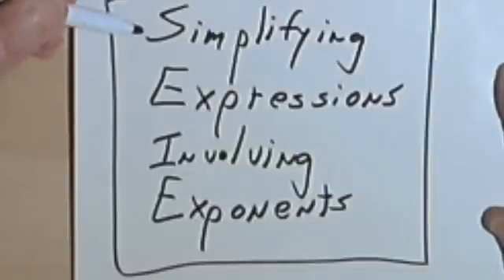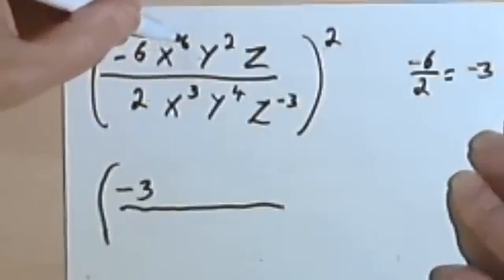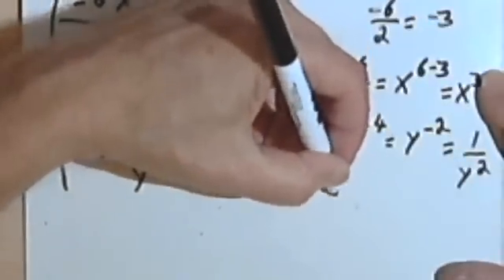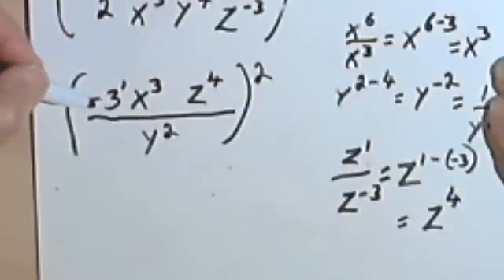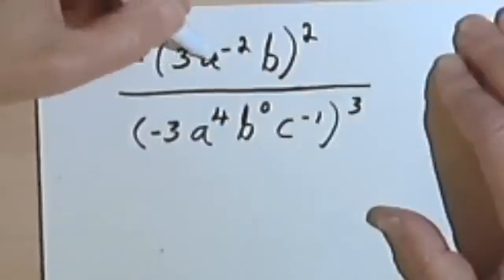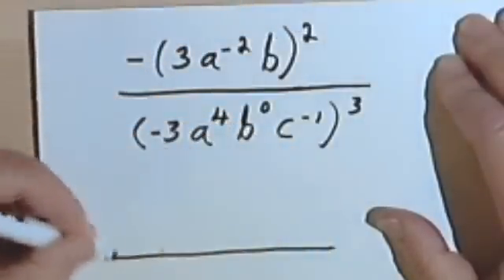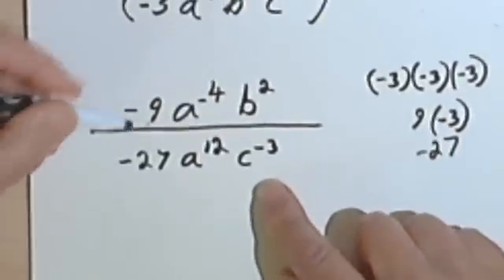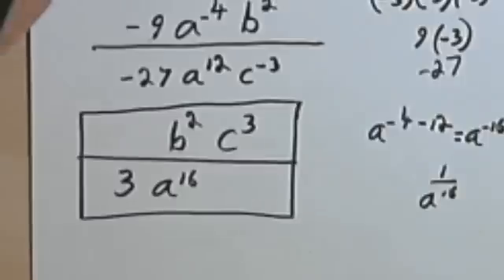Simplifying Expressions Involving Exponents 3-6a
Basic procedures for simplifying expressions which contain exponents. This video is provided by the Learning Assistance Center of Howard Community College. For more math videos and exercises, go to HCCMathHelp.com.